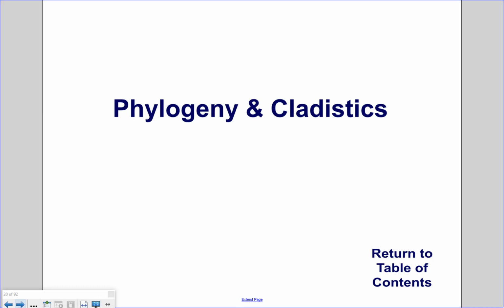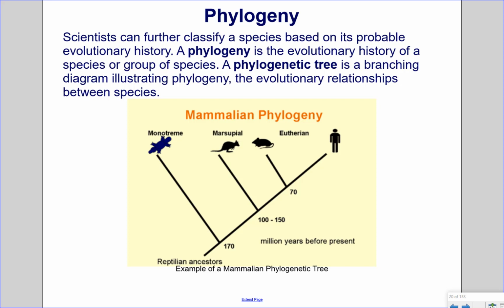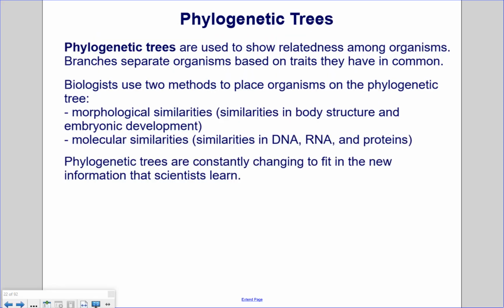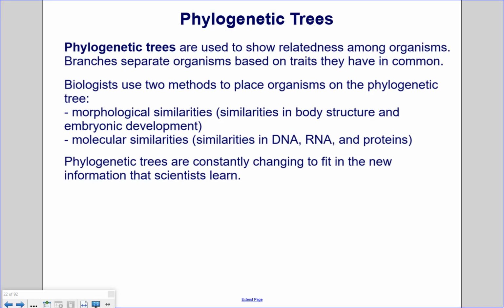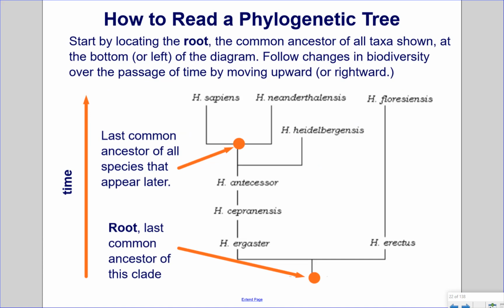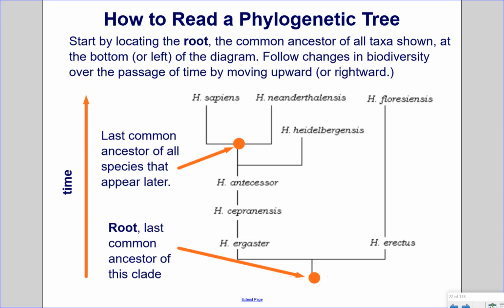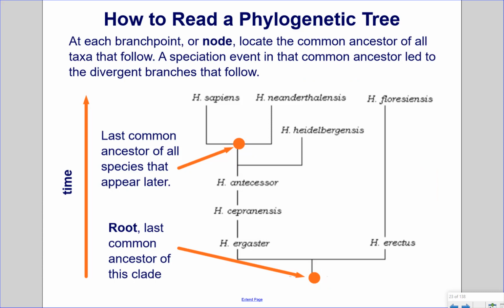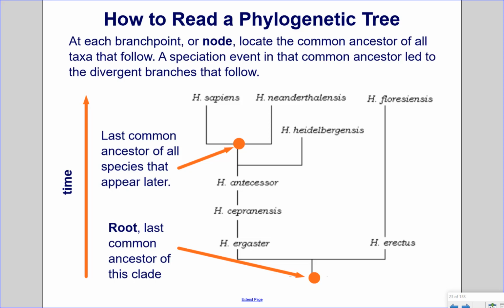Phylogeny and Cladistics Part 1